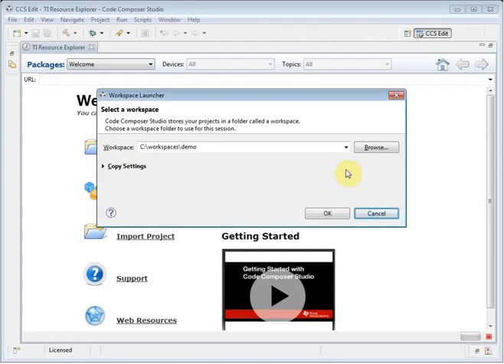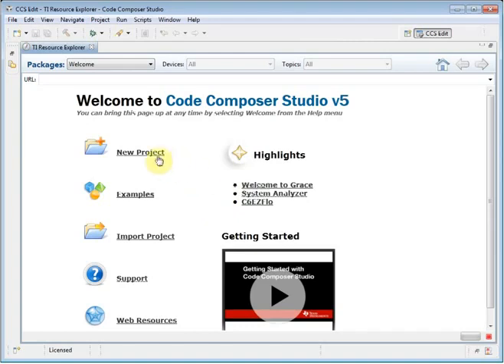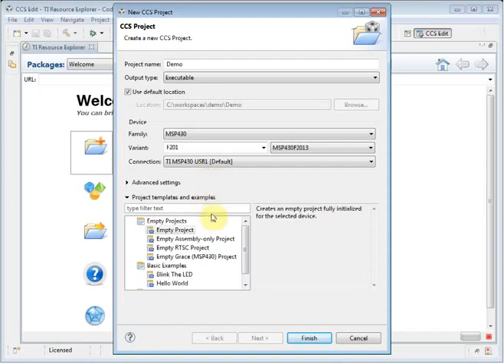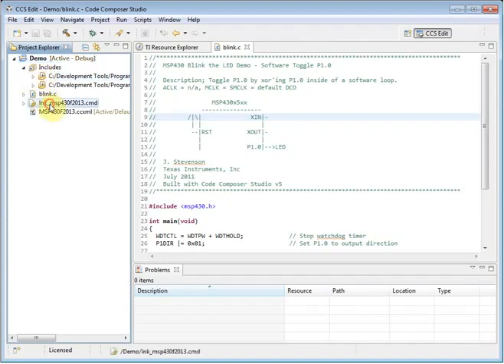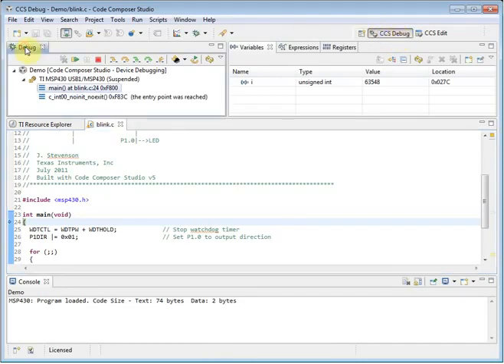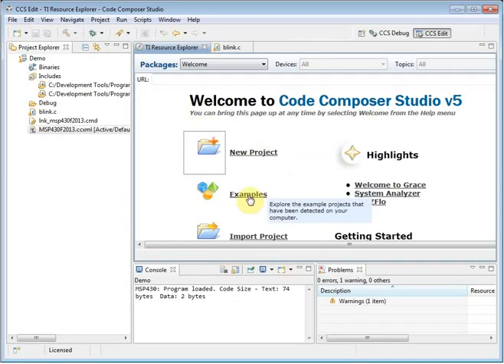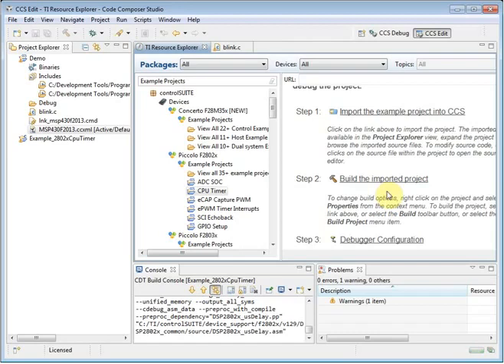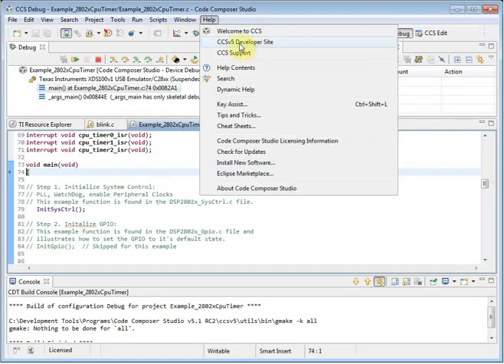Getting Started with CCS v5 + license